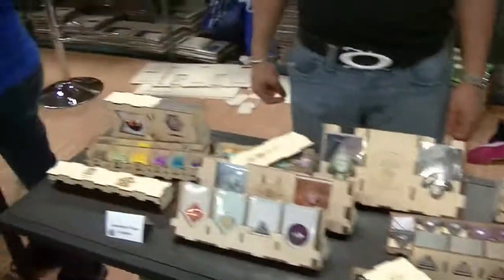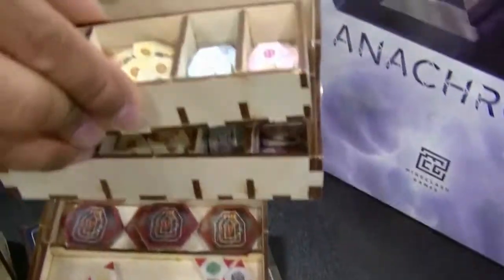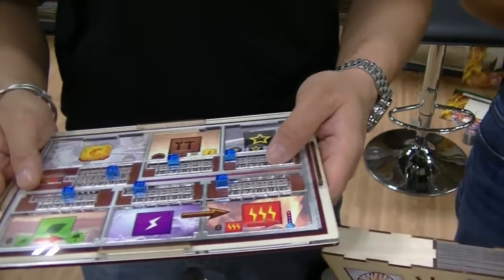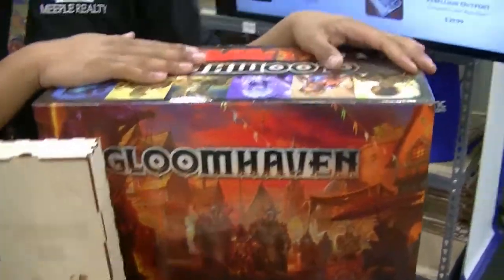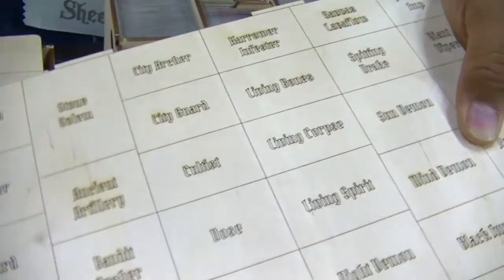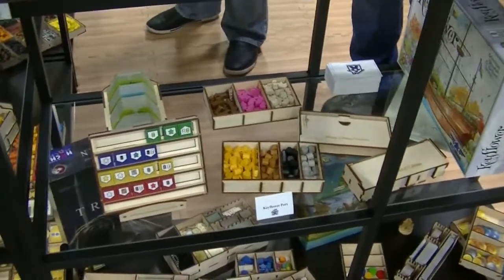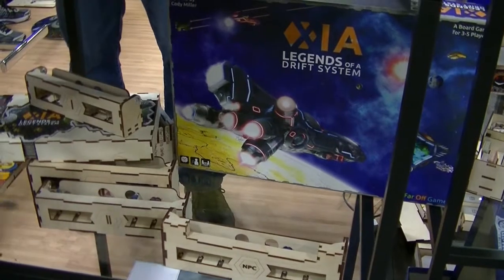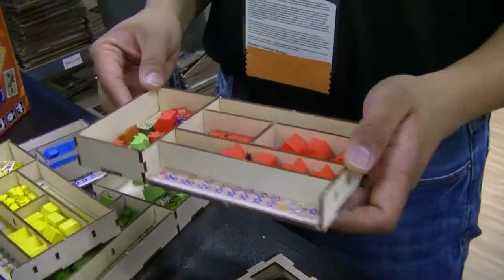2017 Origins Coverage - Meeple Realty Inserts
I visit with Lee and Tommy from Meeple Realty and get an overview of some of their custom game inserts.